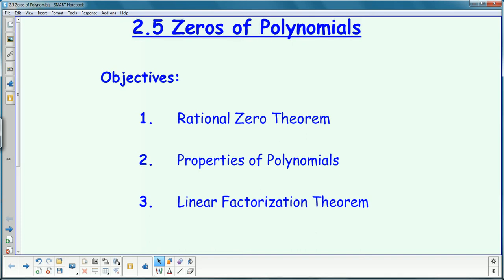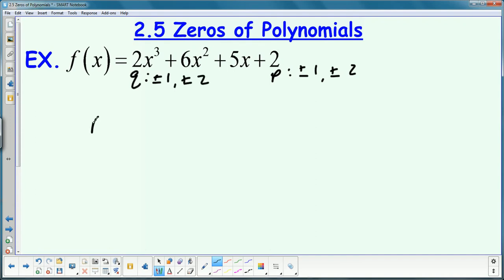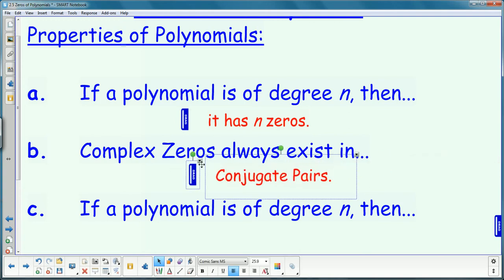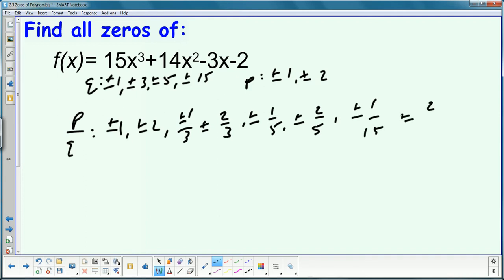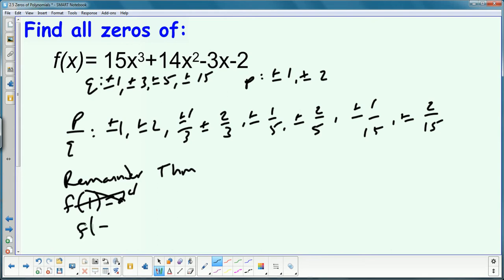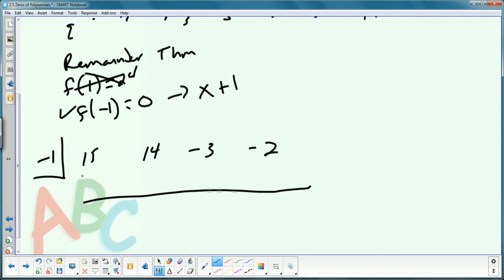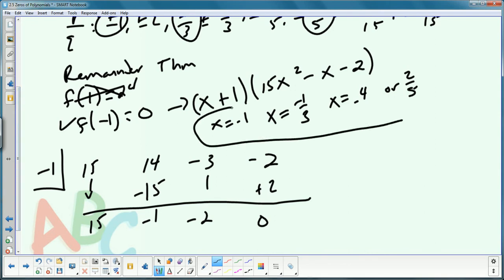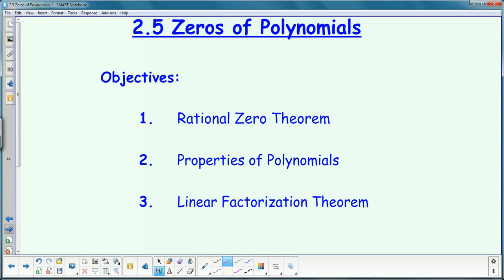2 5 Zeros of Polynomials